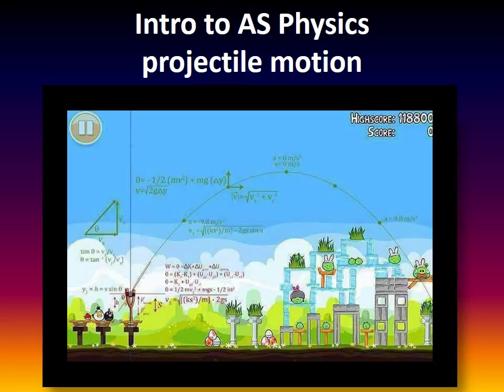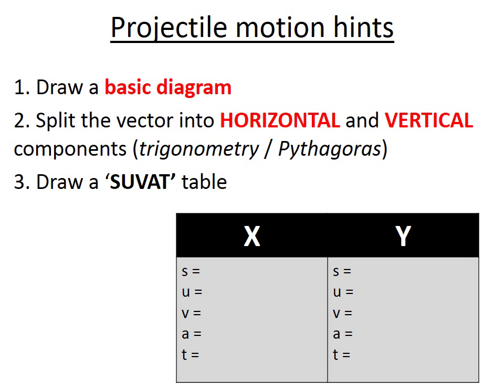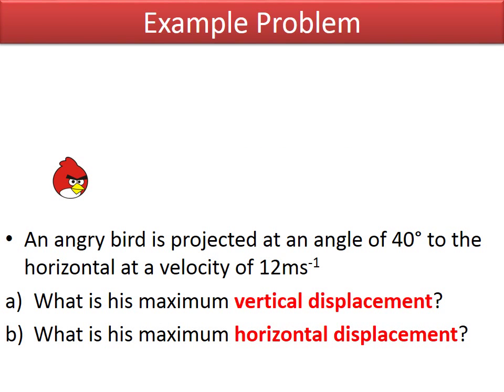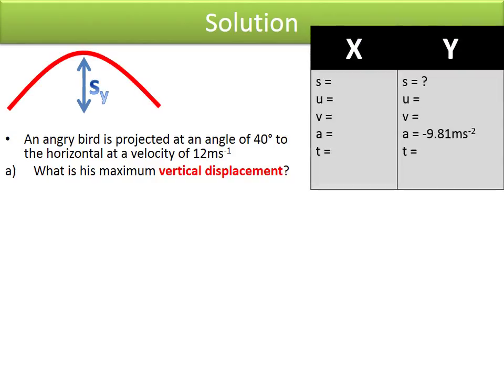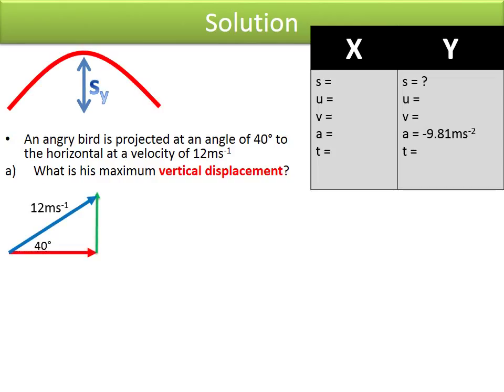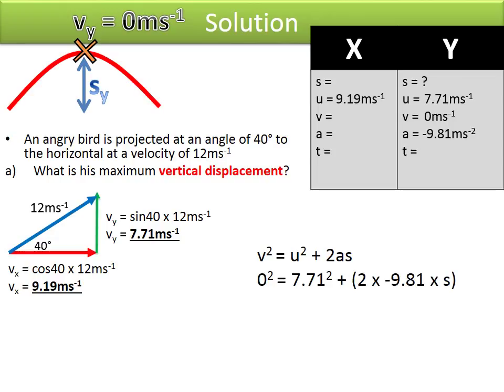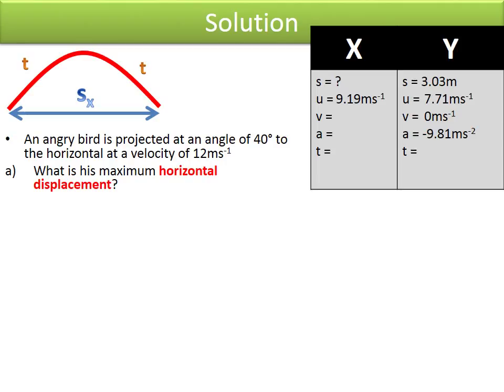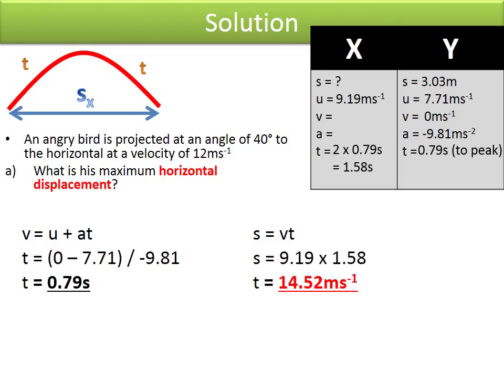Intro to AS Physics Projectile motion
How to solve projectile motion problems with an example